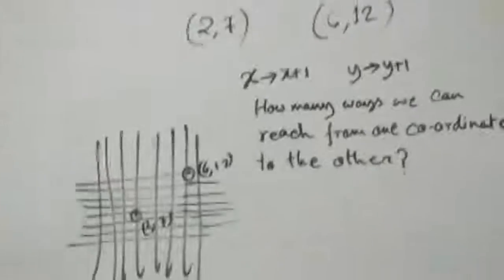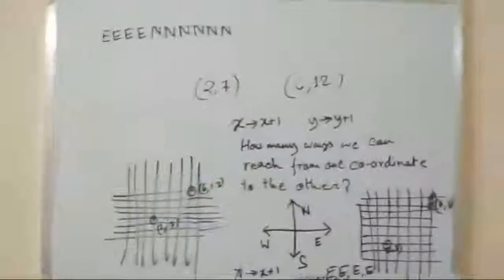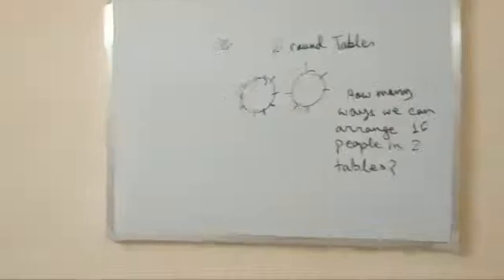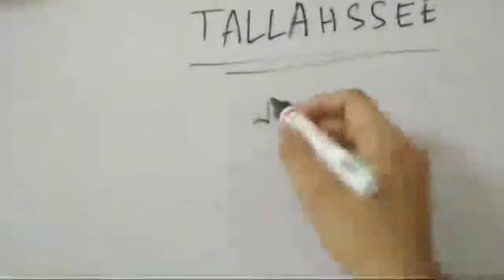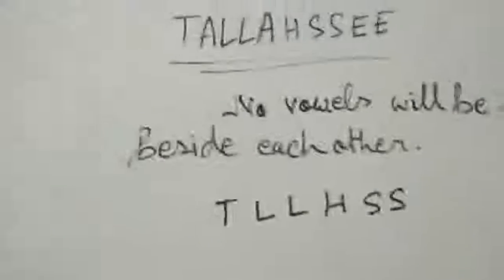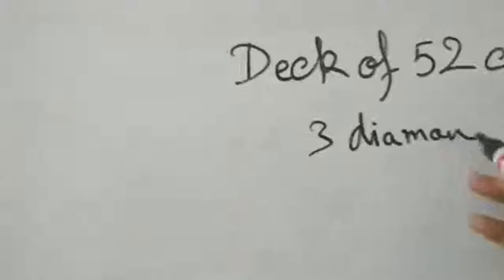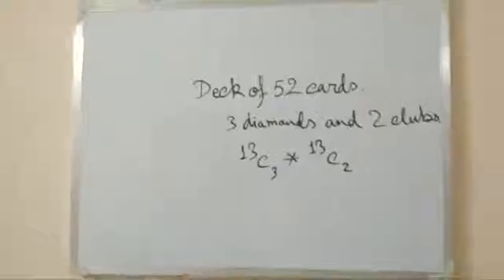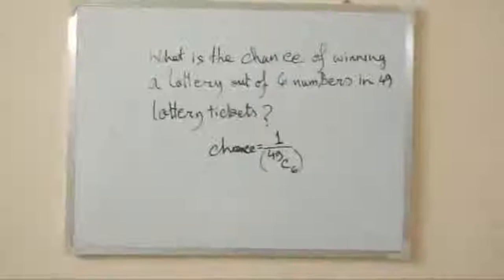Tricky Examples On Combinatorics Part 2